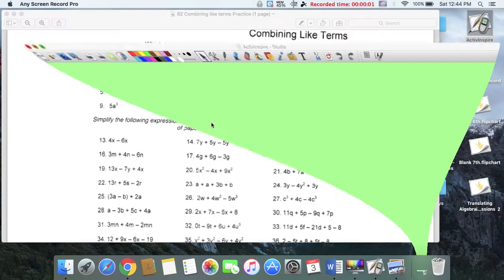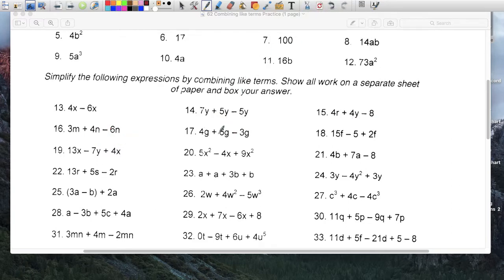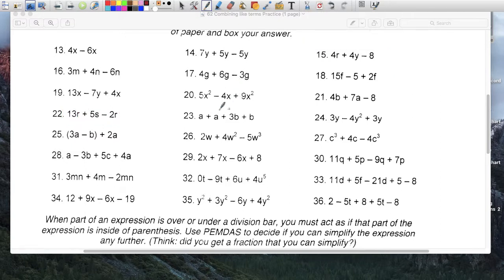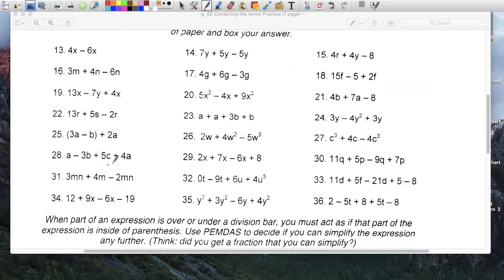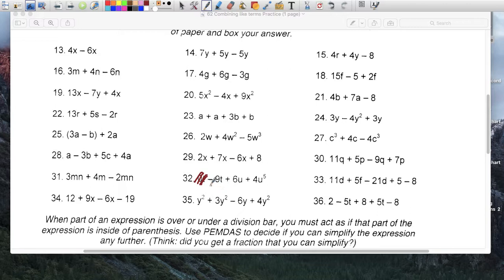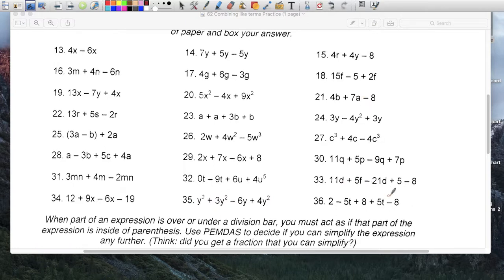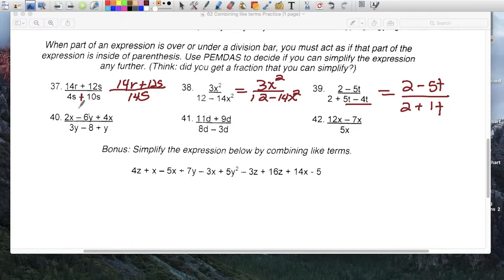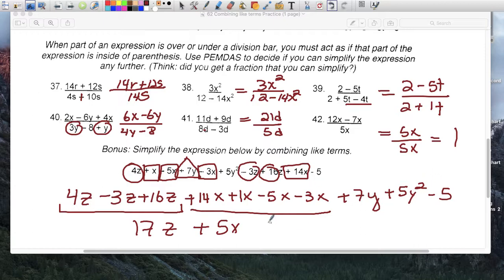Combining like terms